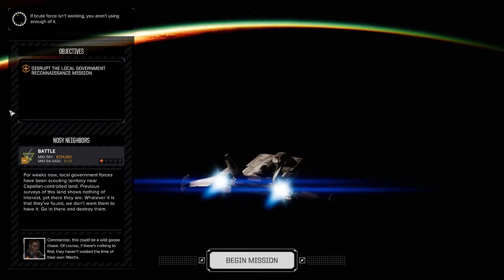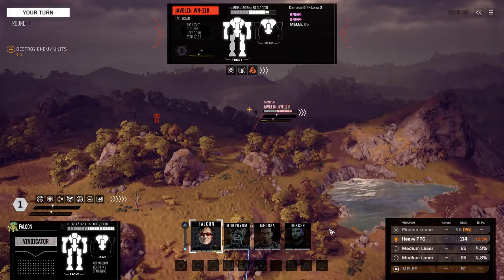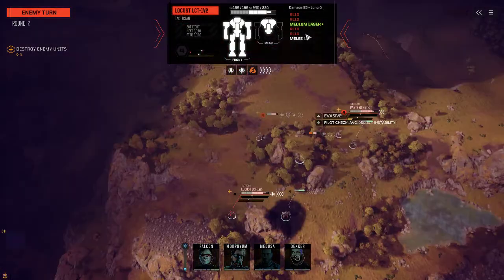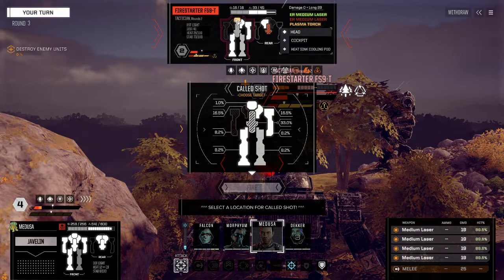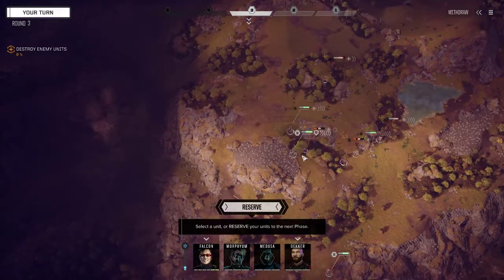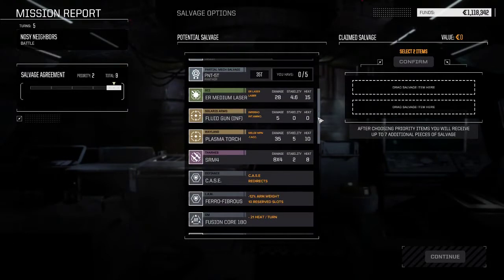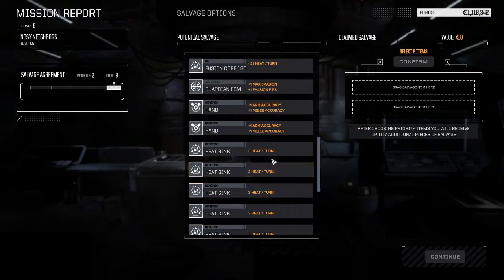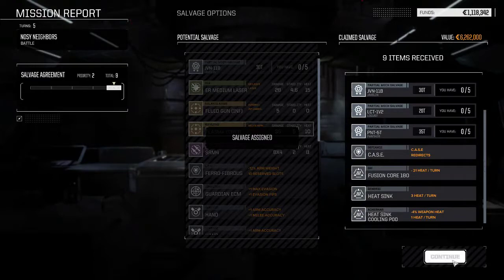RogueTech Lets Play Capellan Confederation 12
Another Battle